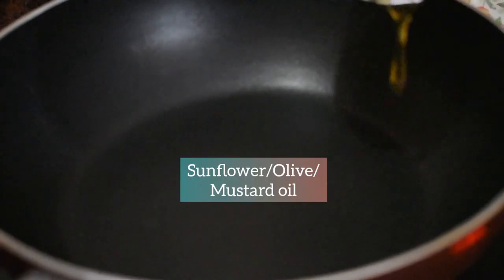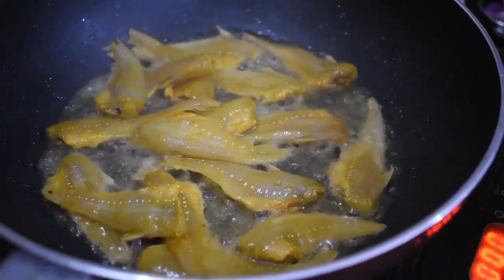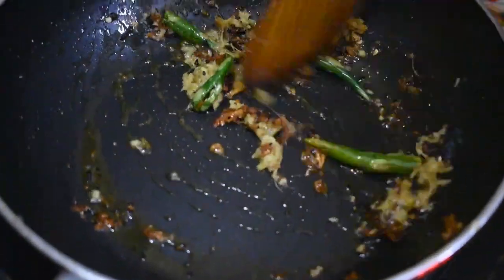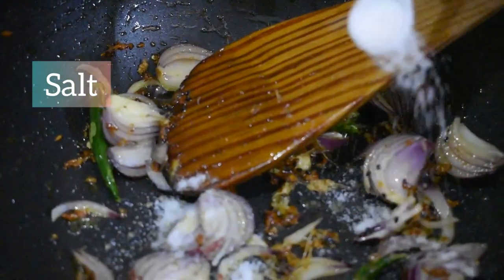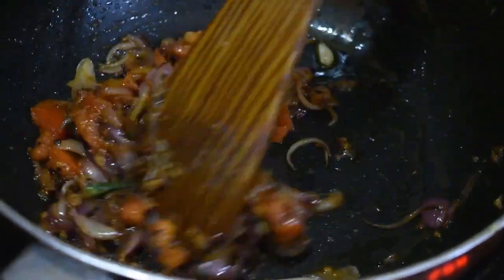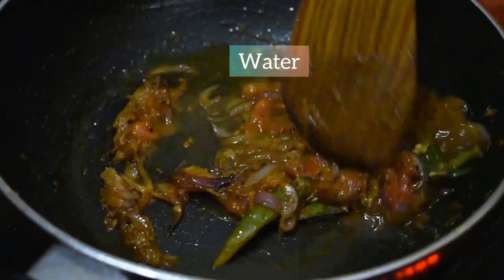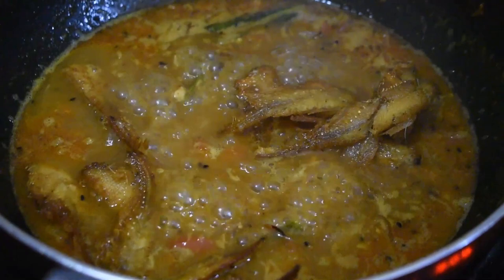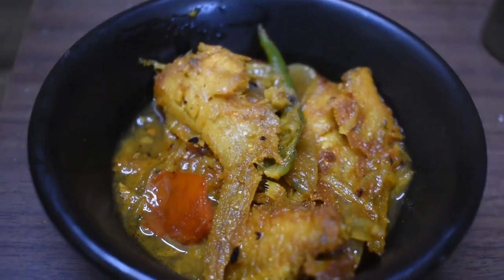Amudi Maach er Jhal | Goldspotted Grenadier Anchovy Curry | Bengali Recipe | Mom's Recipe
Amudi fish or Goldspotted Grenadier Ancovy is an extremly delicious yet cheap option if you are craving for some spicy seafood. It can be had in numerous forms. I have shown one in this video. It is extremly delectable as well as pocket friendly. Thus it becomes a happy option for the students as well to enjoy homecooked food living far away from home. I think this dish will be a boon for all the bengali food lovers as well as sea food lovers. Boom! Check out this hastle free, easy and quick bengali recipe. Let me know how it went for you in the comments.